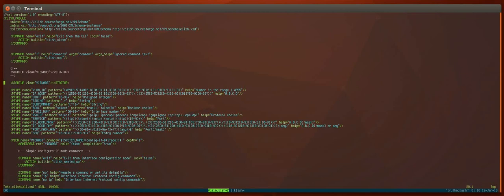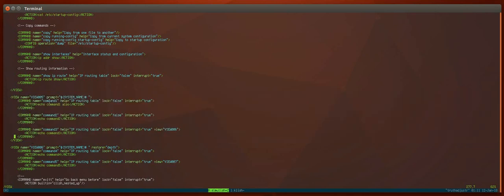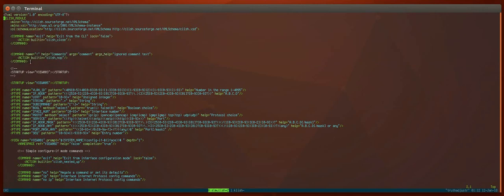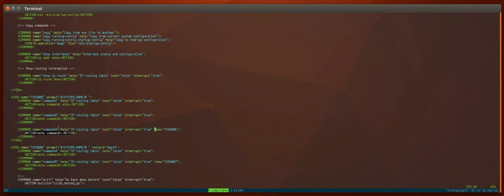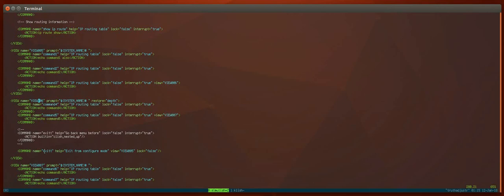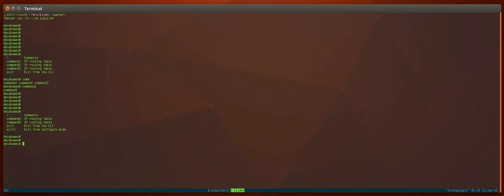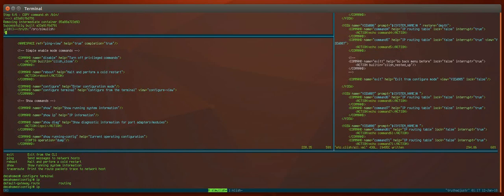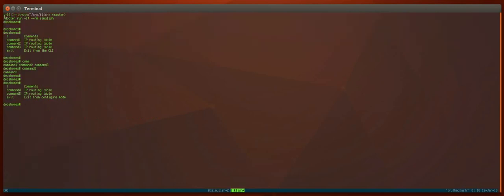More clish or klish XML syntax tips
The configuration shell of appliances